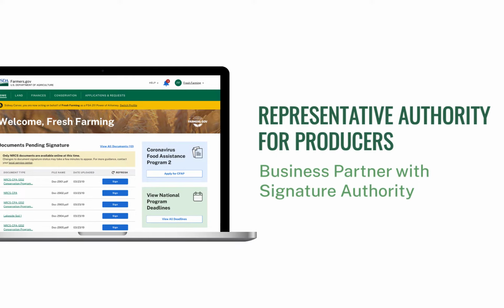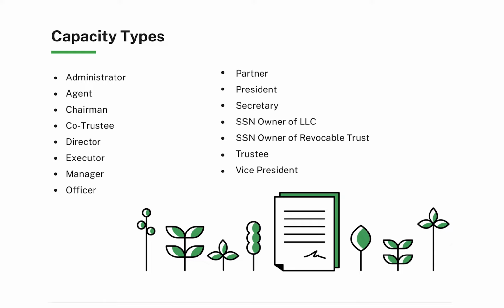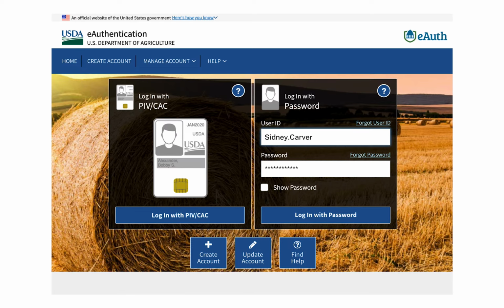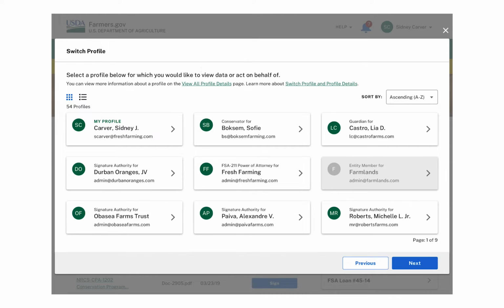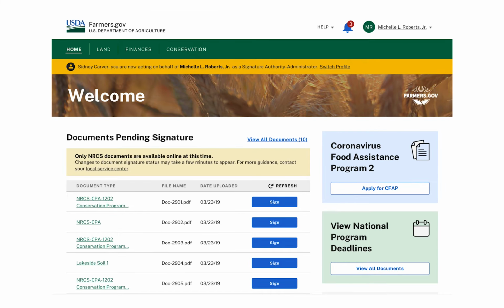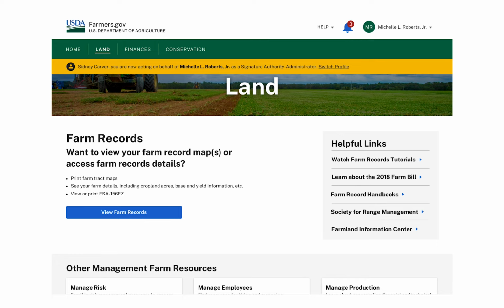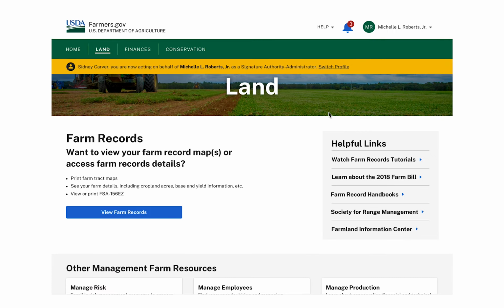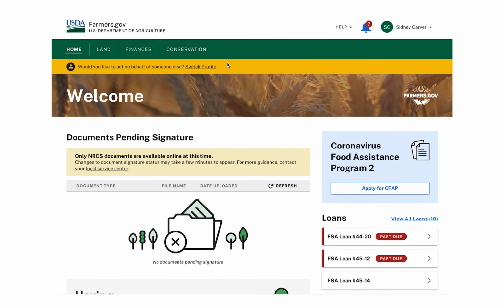Switch Profile: Access for Customer with Signature Authority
This tutorial is for the customer with specific types of signature authority that can be used in farmers.gov. USDA’s one-stop shop for resources for America’s farmers, ranchers, and foresters. Grow with us!